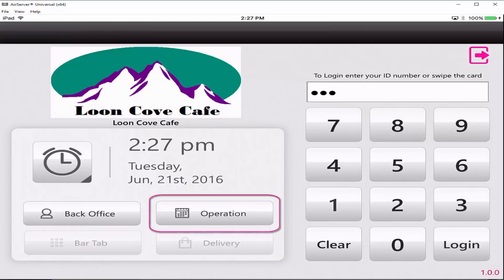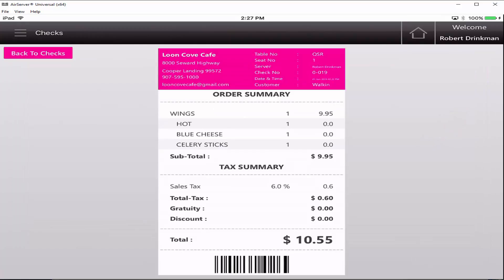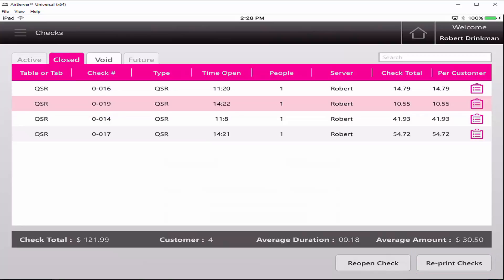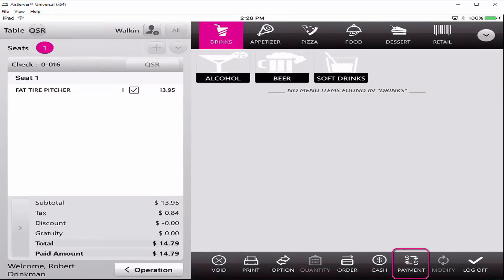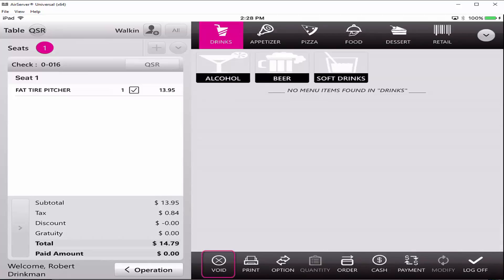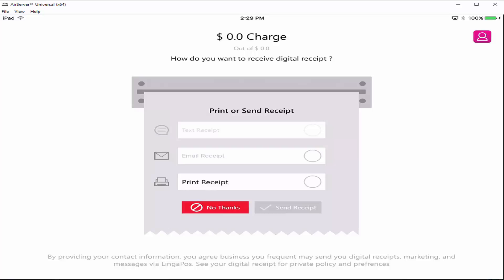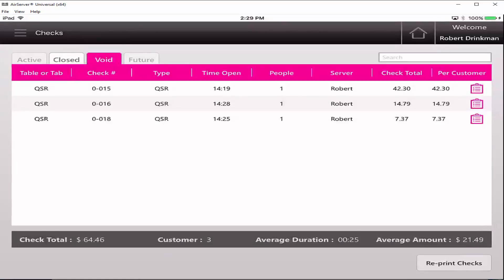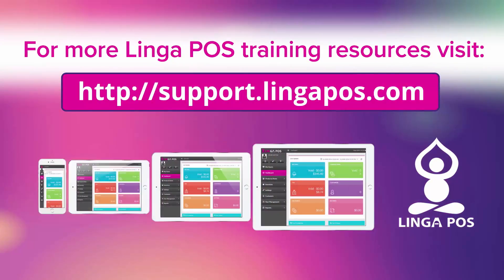Linga POS - How To Manage Checks